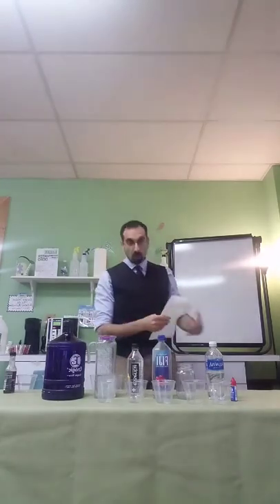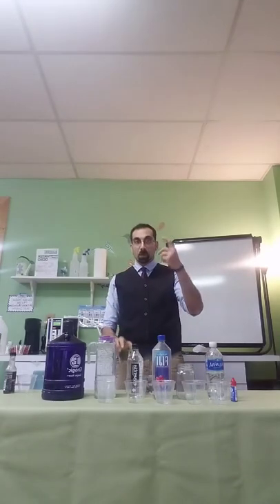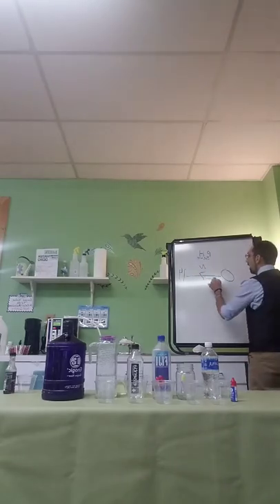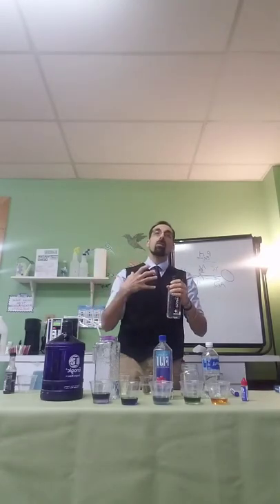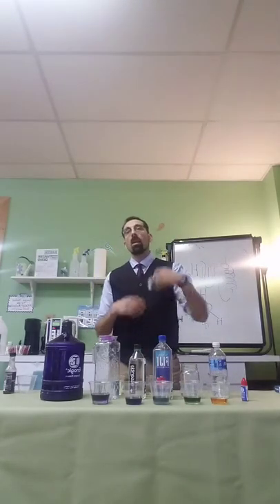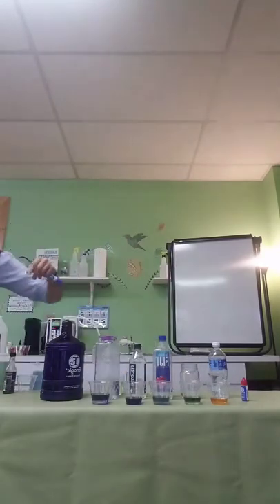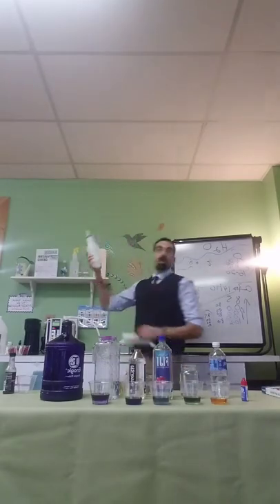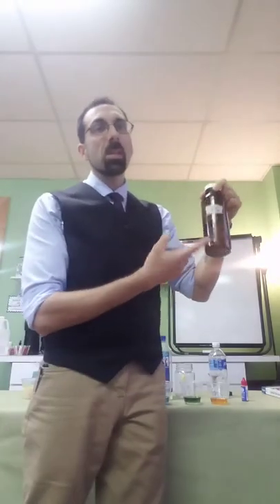Kangen Water Demo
Best Demo I have ever Done!!!